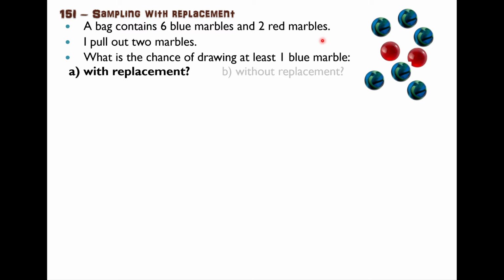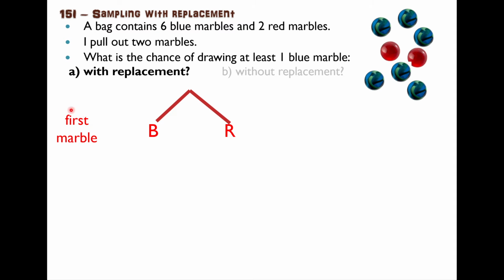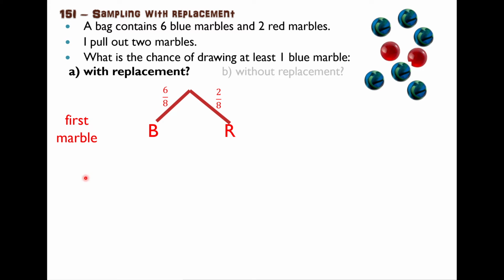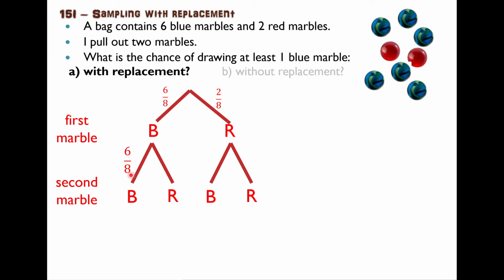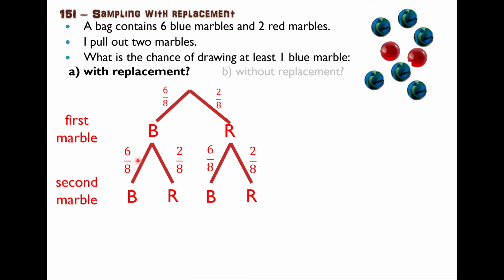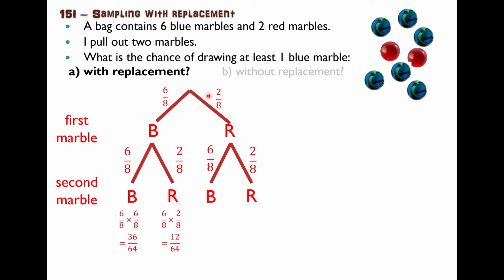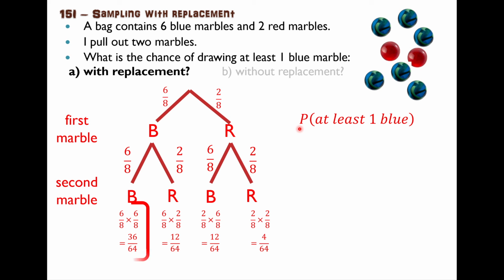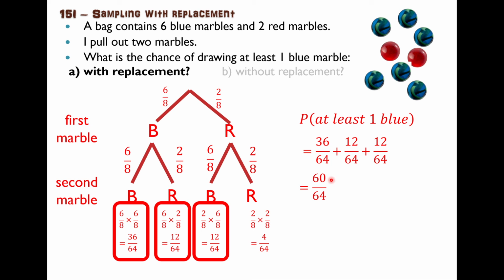15I - Sampling with replacement